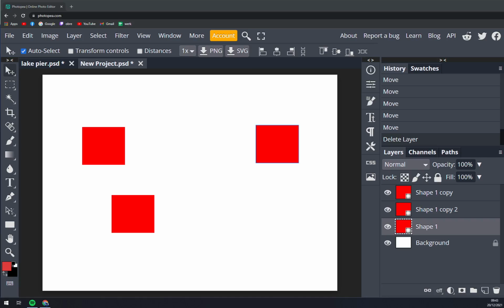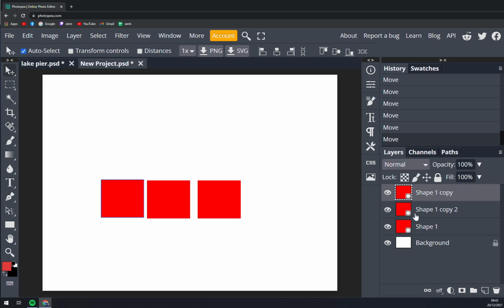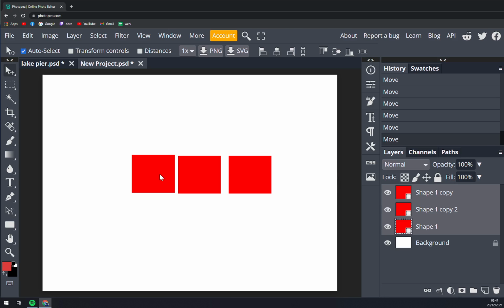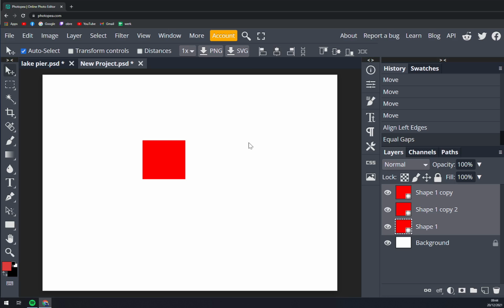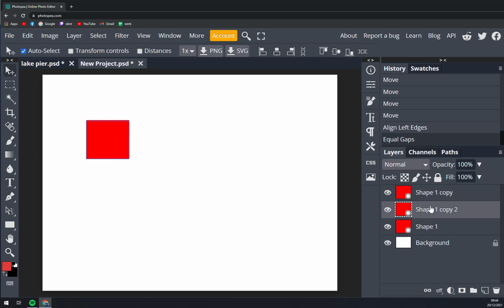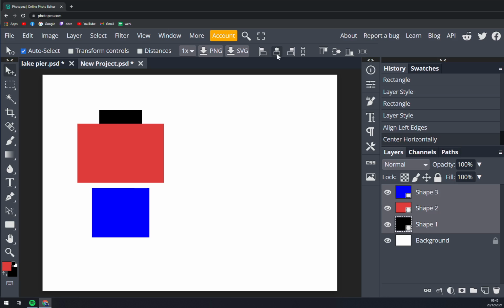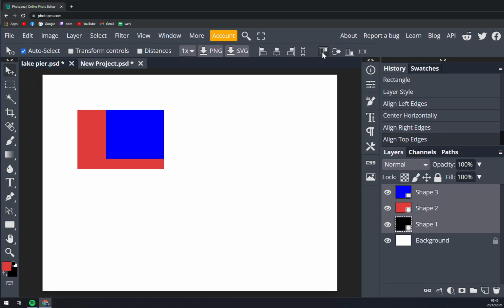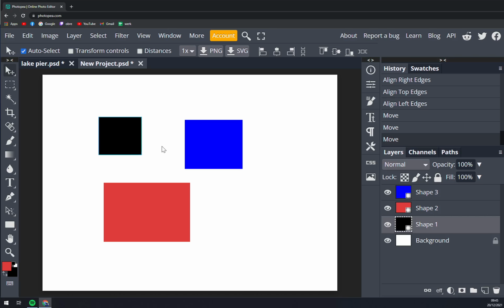How to Align Objects in Photopea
In this video you will learn How to Align Objects in Photopea

GET AMAZING FREE Tools For Your Youtube Channel To Get More Views:
Tubebuddy (For GROWTH on Youtube):